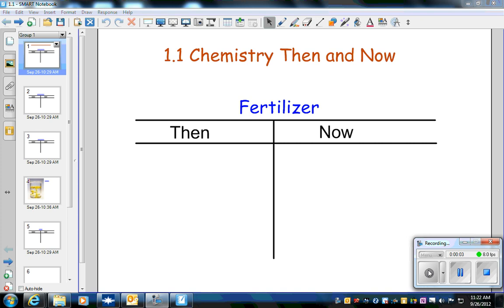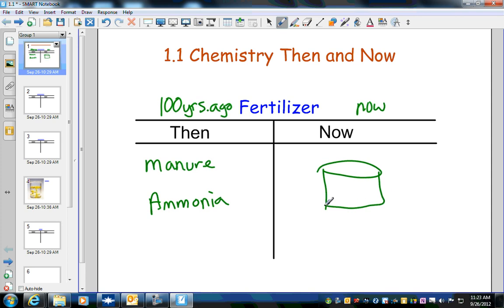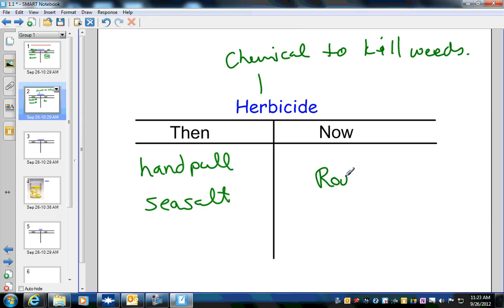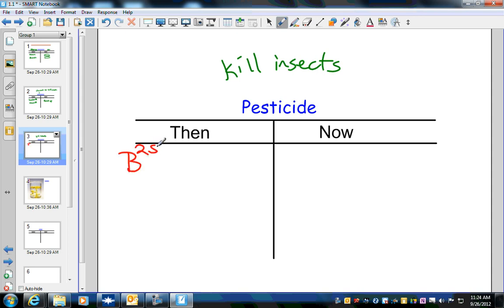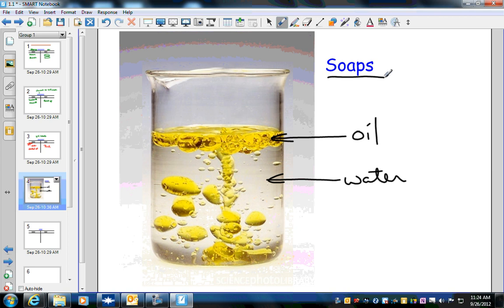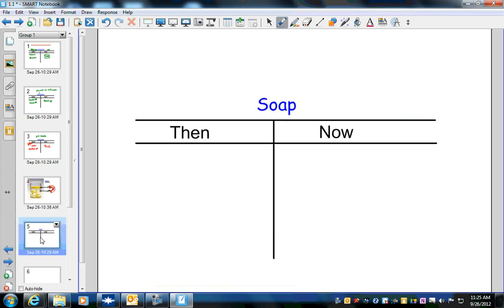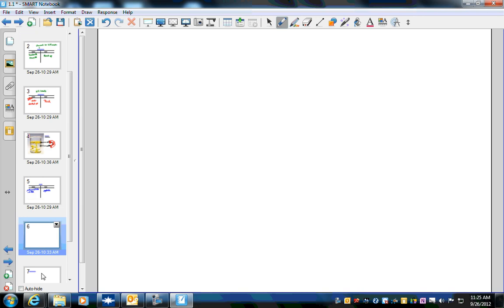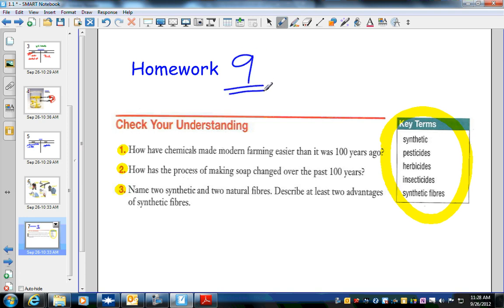Chemistry Then and Now (Sci 24 / 1.1)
Chemistry Then and Now Lesson 1.1 Science 24